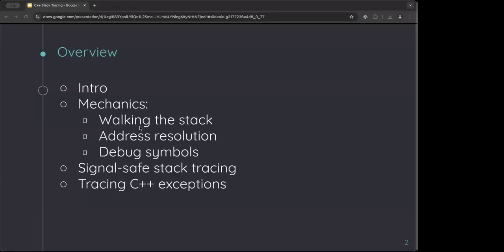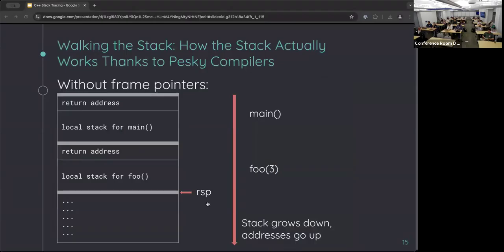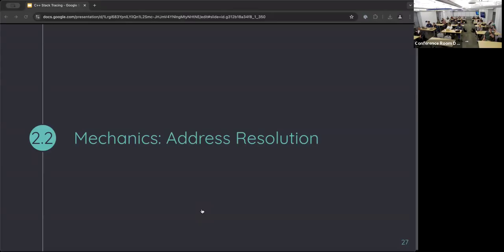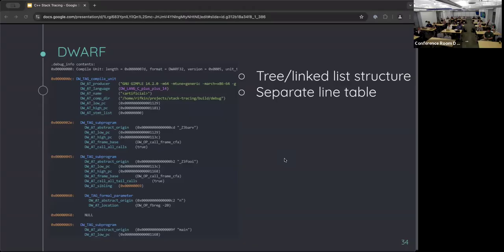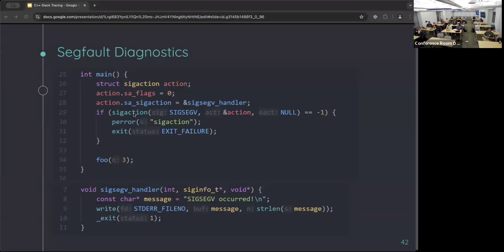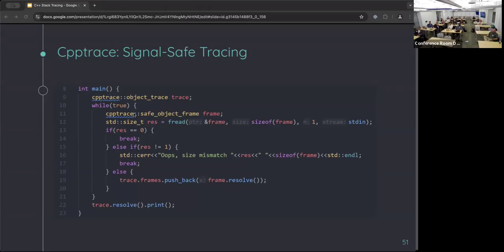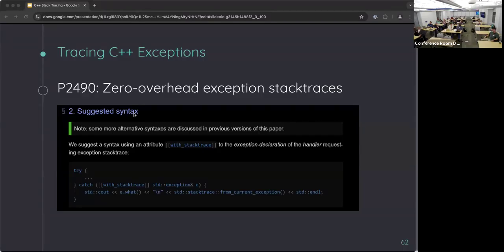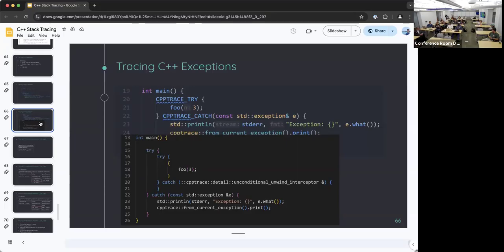Stack Tracing in C++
The Talk

A technical deep-dive into how stack traces are done in C++, ranging from walking stack frames to reversing runtime address randomization to making sense of debug symbols. This talk will explore utilizing stack traces in C++ to improve debuggability and diagnostics as well as explore how to collect stack traces in signal handlers and stack traces from C++ exceptions.

A Chicago resident, Jeremy is expanding his community involvement, including writing papers for the C++ standards committee and working on open source projects, including as a contributor to Compiler Explorer. Though this is his first presentation for the Chicago C/C++ Meetup, we expect to see more from this talented and eager presenter in the future, as he has volunteered to help organize more events, going forward.